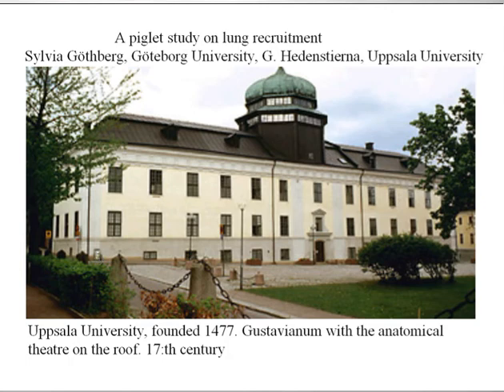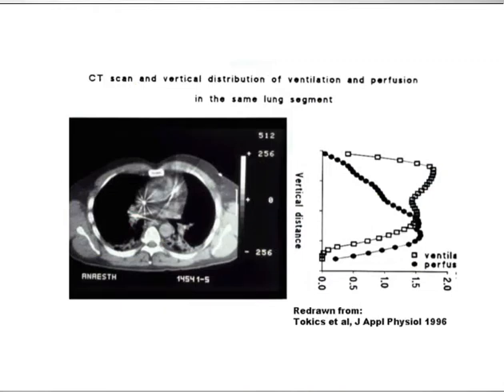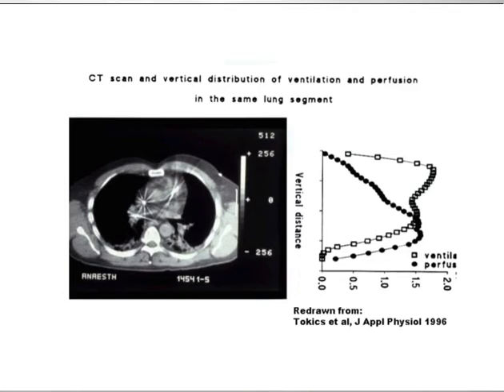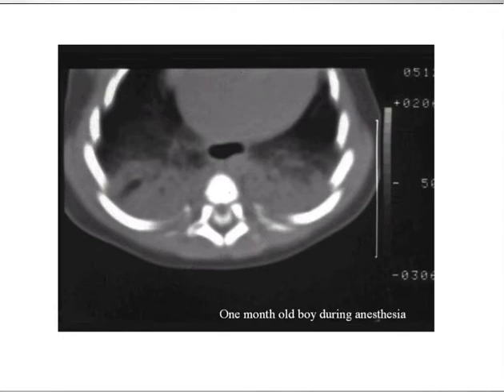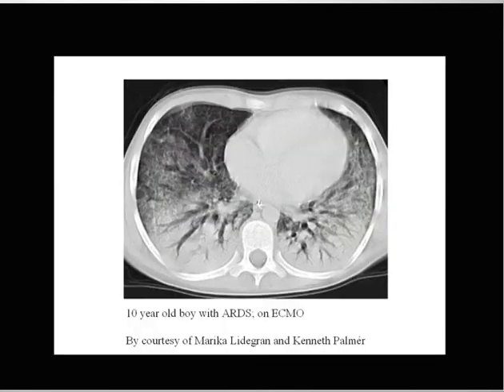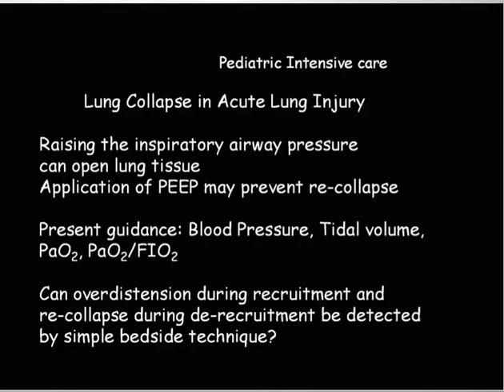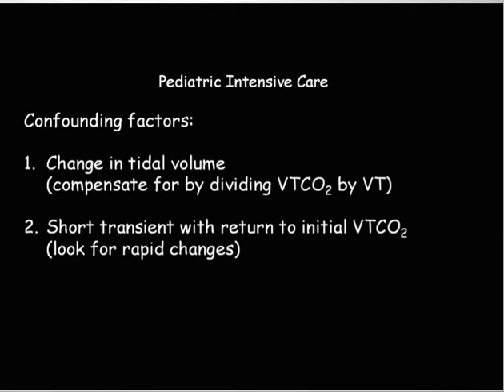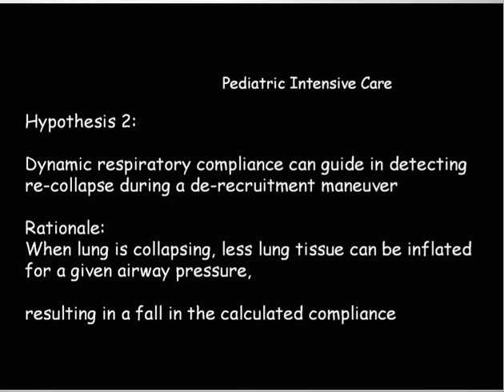Piglet stydy lung recruitment G Hedenstierna (Boston 2003 )